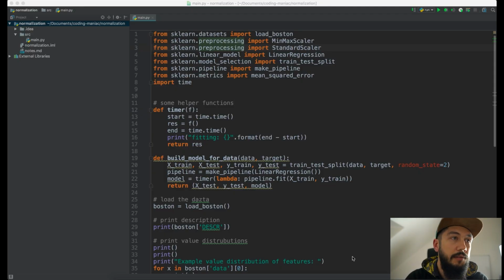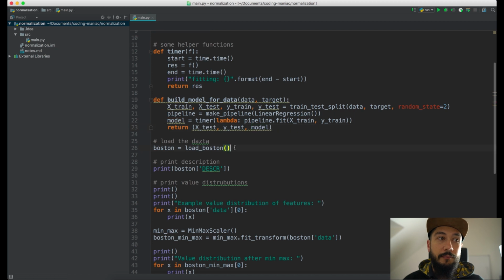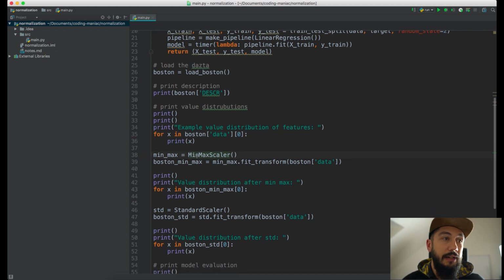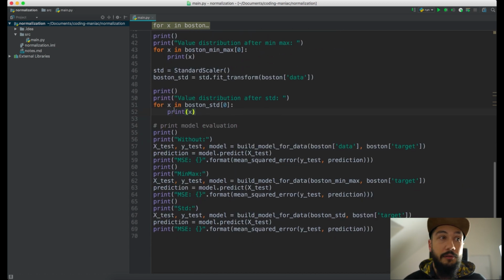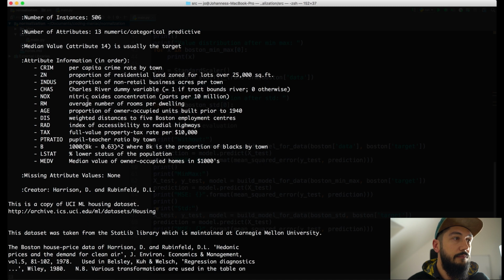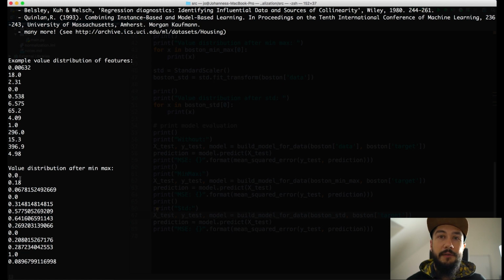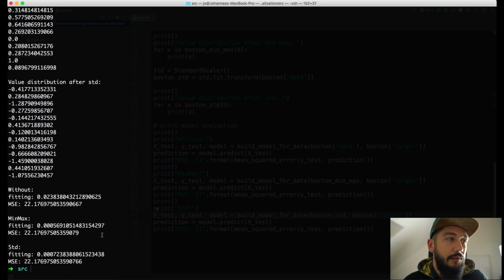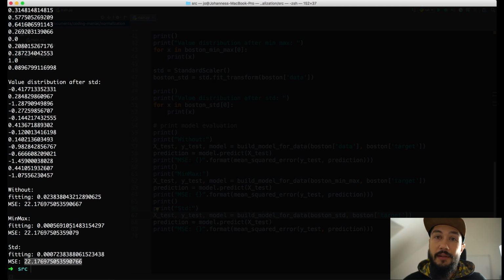Machine Learning - Data Normalization - Python/ Scikit-learn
In this video I will explain you the What, Why and How of Data Normalization and Feature Scaling.

The concepts shown in this video will show you what Data Normalization is and what it's benefits are. So let's go!

TL;DR
Awesome Data science without much math!
Hello I'm Jo the “Coding Maniac”!
On my channel I will show you how to make awesome things with Data Science. Further I will present you some short Videos covering the basic fundamentals about Machine Learning and Data Science like Feature Tuning, Over/Undersampling, Overfitting, ... with Python.

All videos will be simple to follow and I'll try to reduce the complicated mathematical stuff to a minimum because I believe that you don't need to know how a CPU works to be able to operate a PC...

_Equipment _____________________

_More videos _____________________

_Social Media_____________________